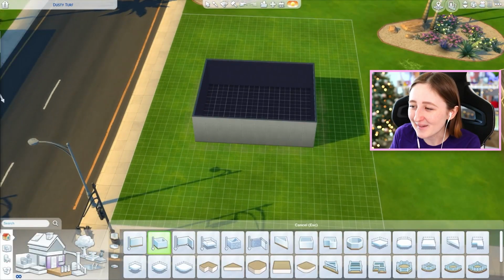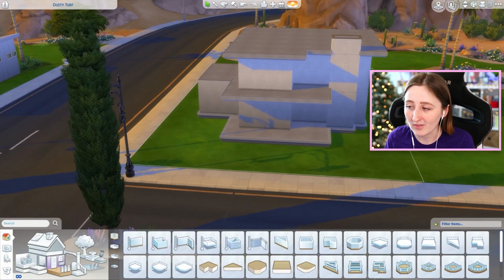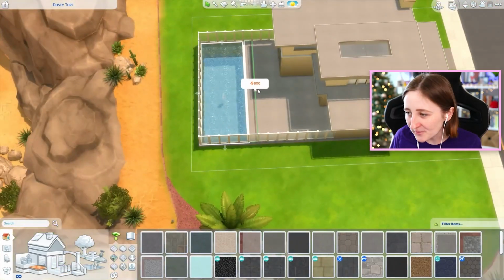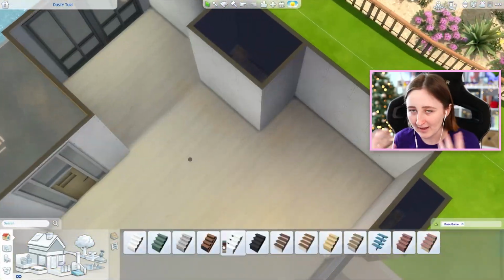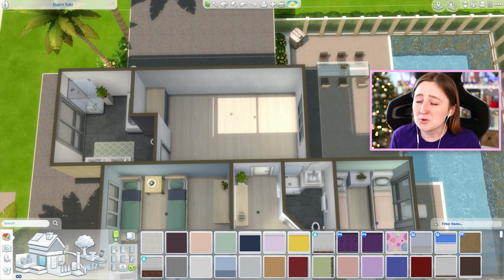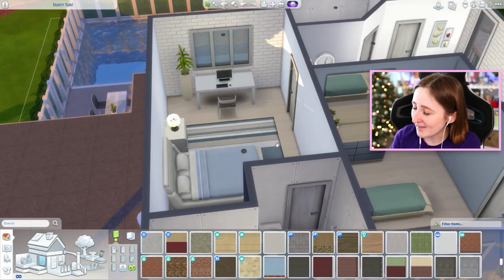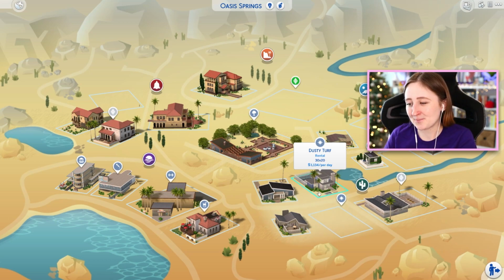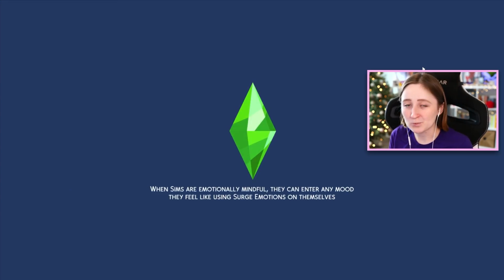I built a base game vacation rental in The Sims 4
Building a party house in Oasis Springs!